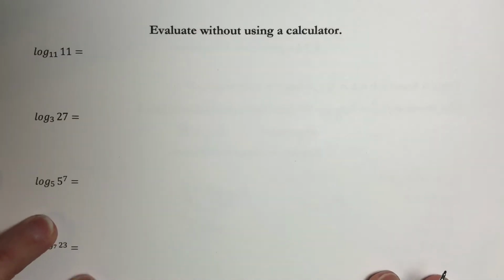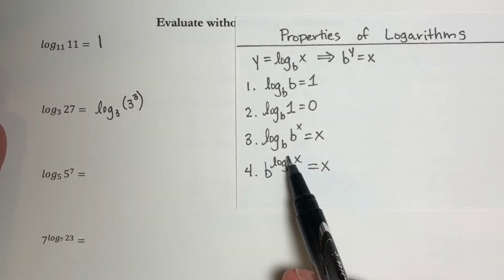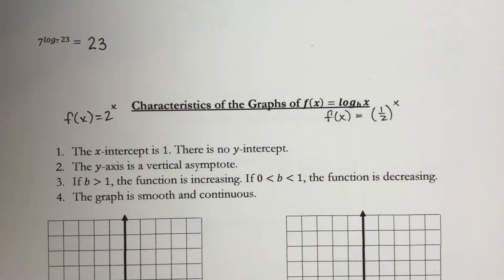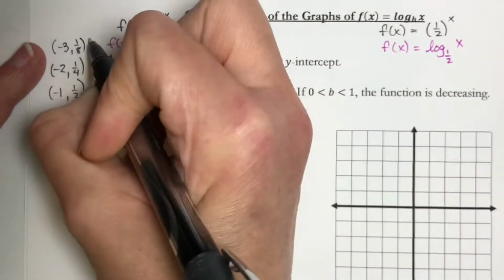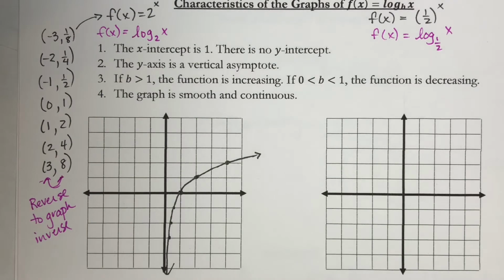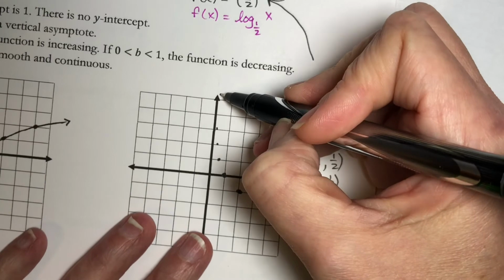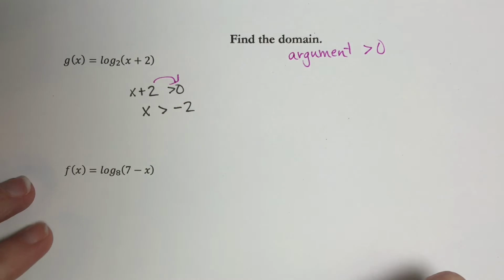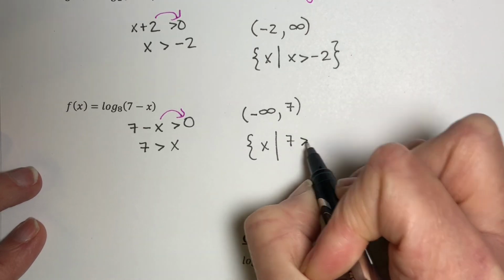(1314) Section 4.2 Logarithmic Functions Part 2/3